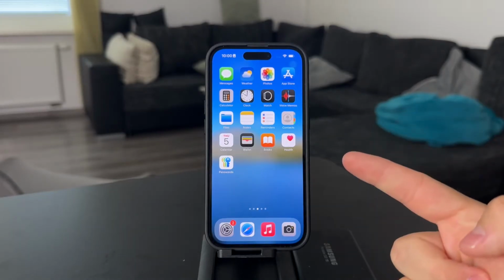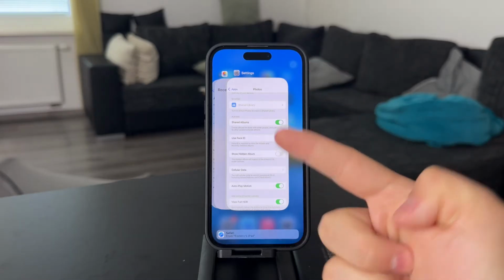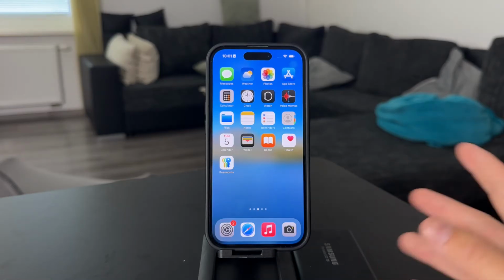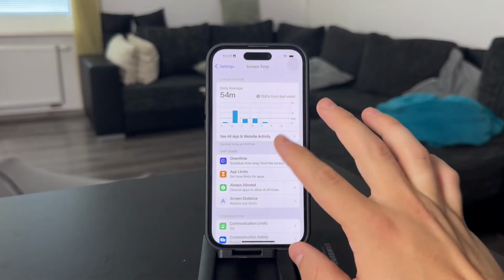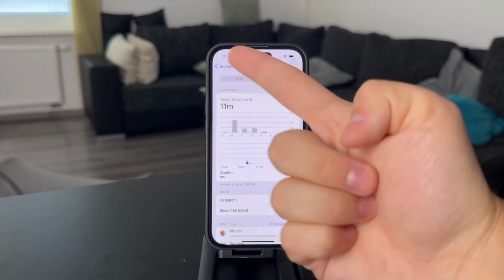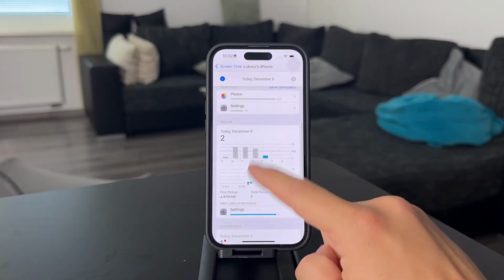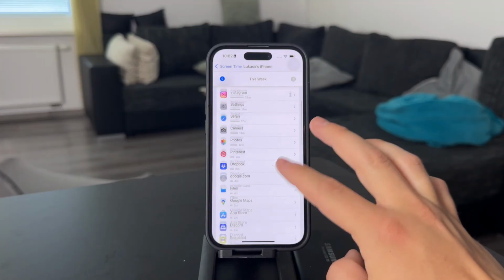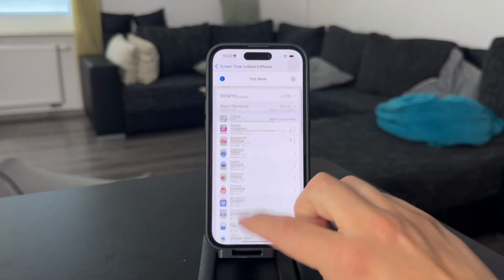How to See Recently Used Apps on iPhone (tutorial)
Learn how to view your recently used apps on iPhone with this quick tutorial. I’ll show you how to access your app switcher and navigate your most recent activity with ease. Perfect for multitasking and staying organized.